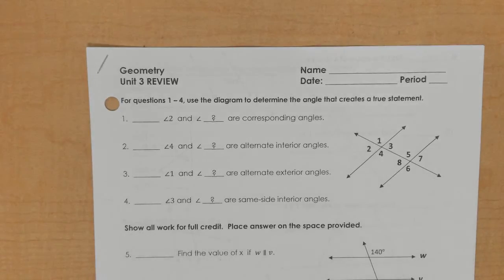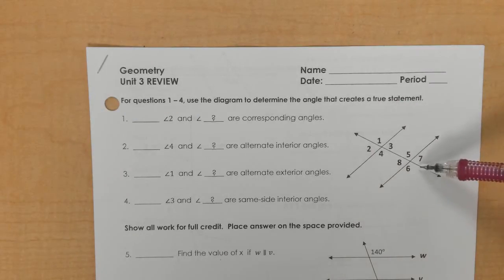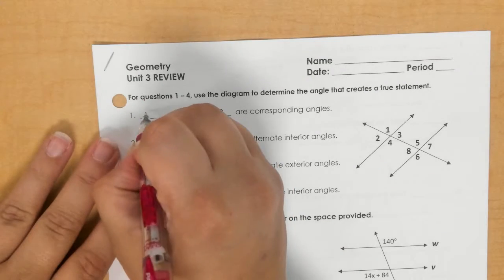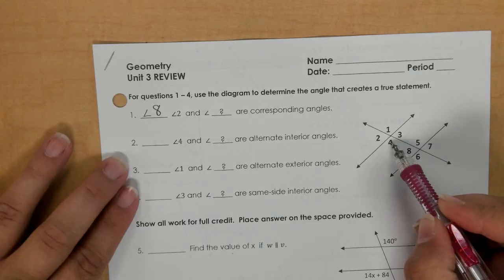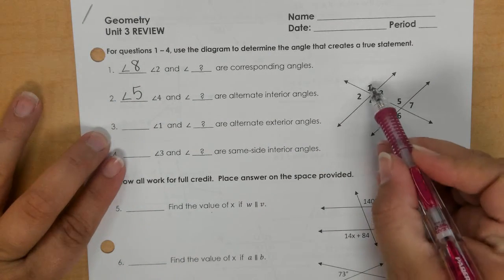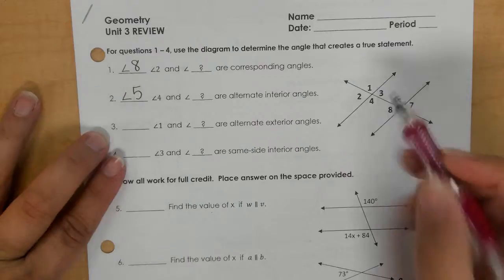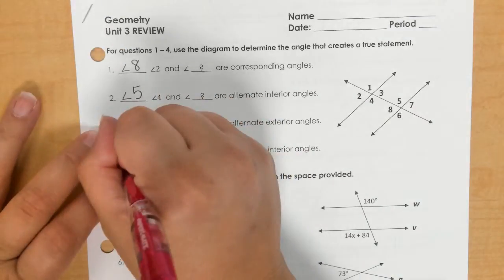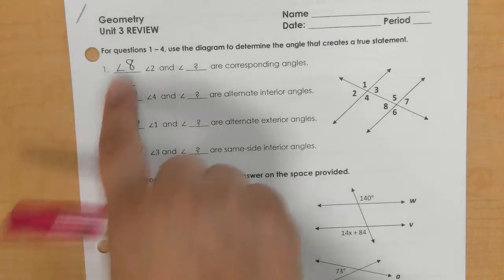Geom Unit 3 Review #1-14